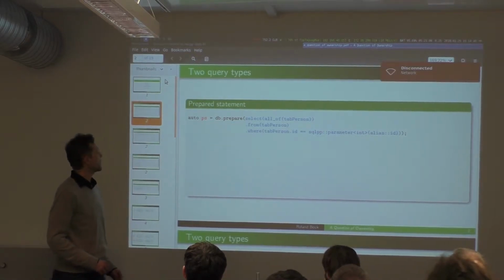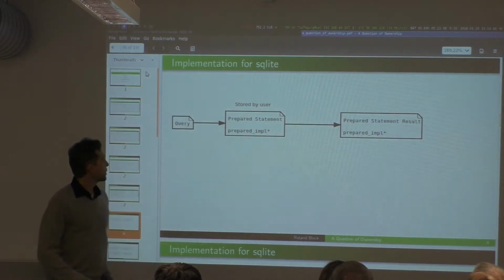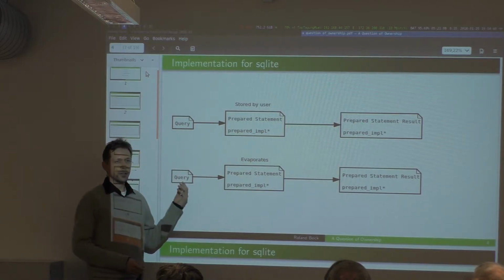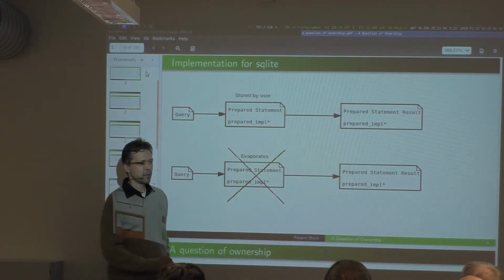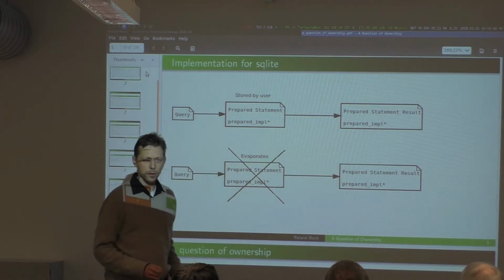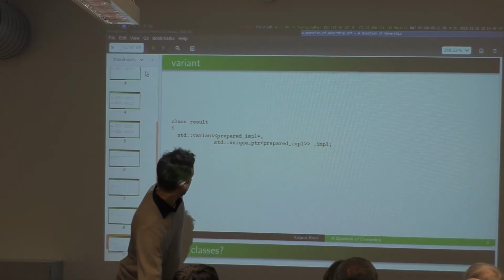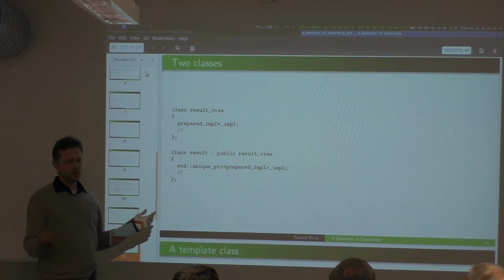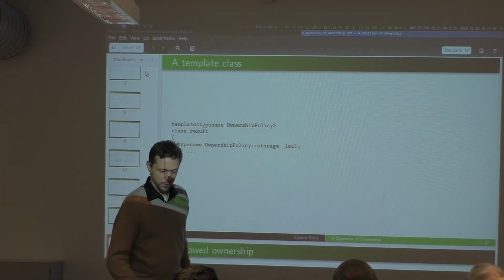[MUC++] Roland Bock - "A Question of Ownership" (C++ Beginner's Lightning Talk)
A closer look at different methods for modeling ownership in C++.